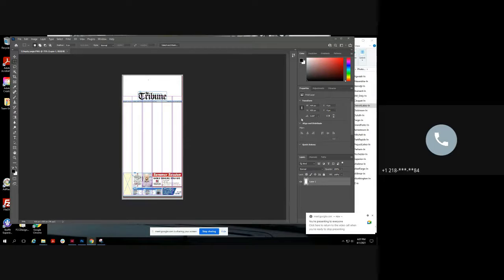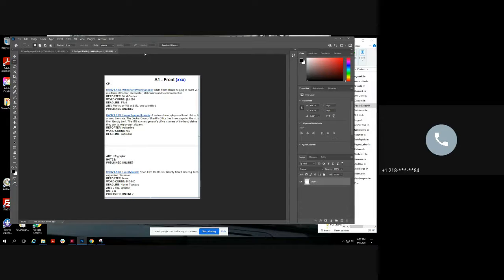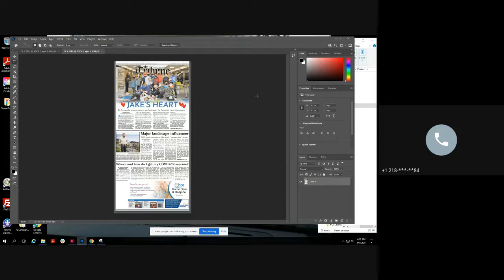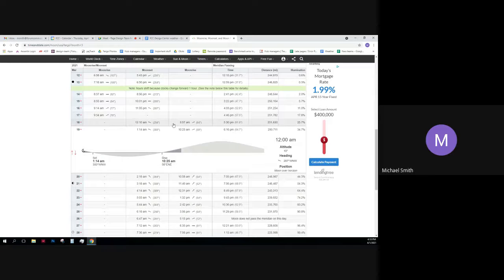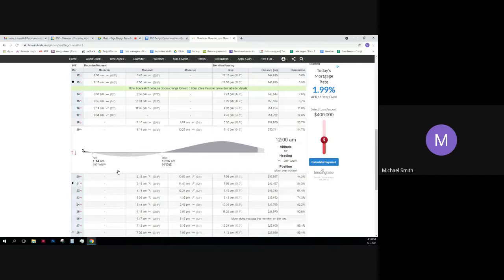April 1, 2021, Page Design Team Meeting